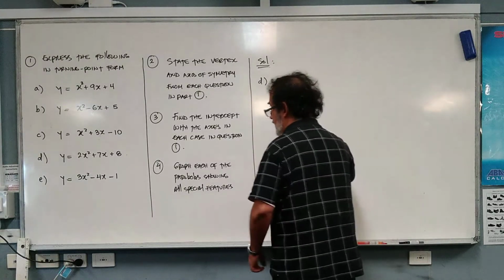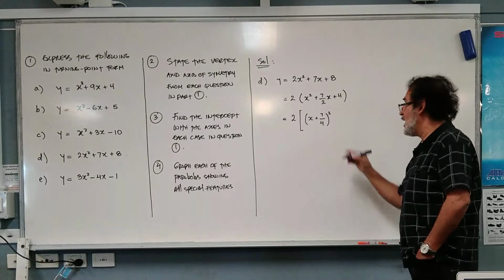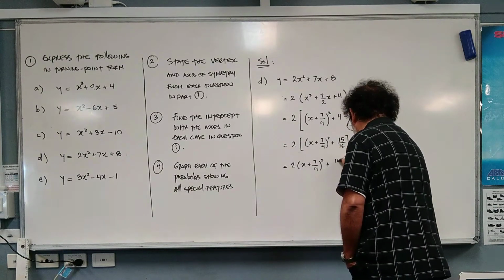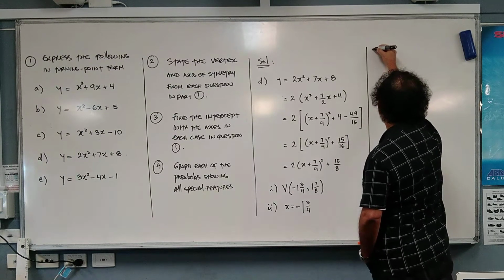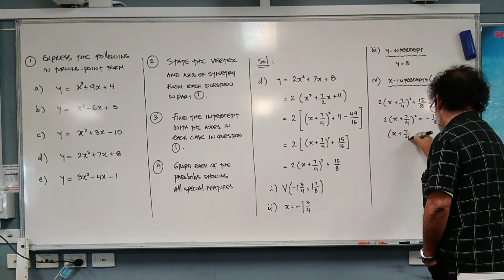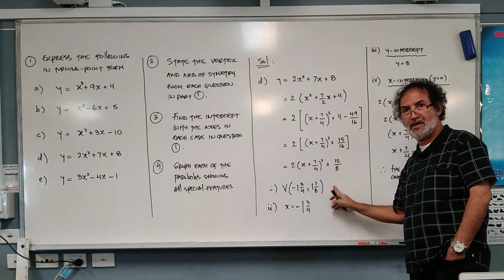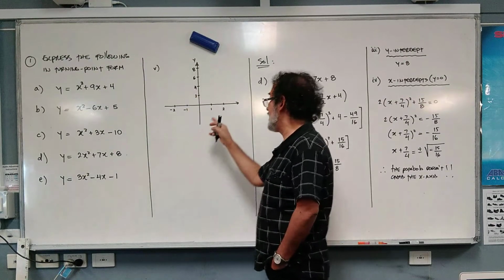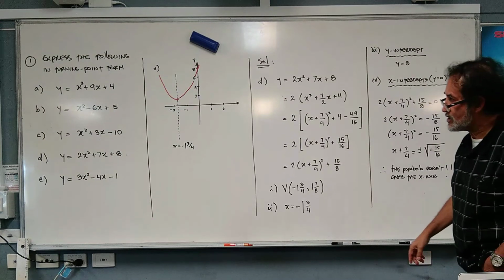MORE ABOUT PARABOLAS 3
NSW Mathematics - BASIC GRAPHS